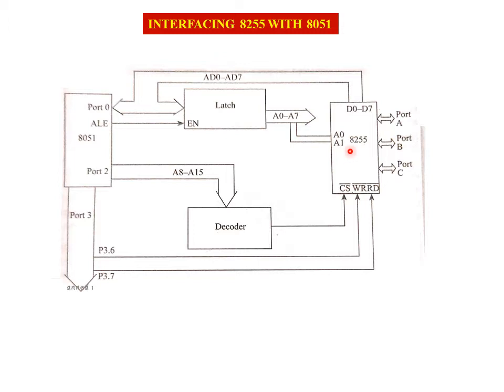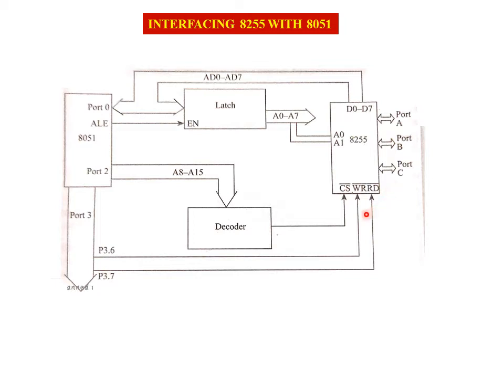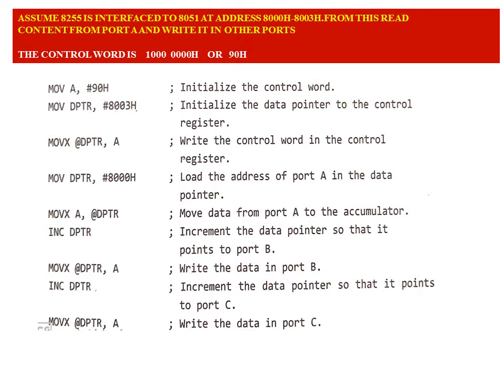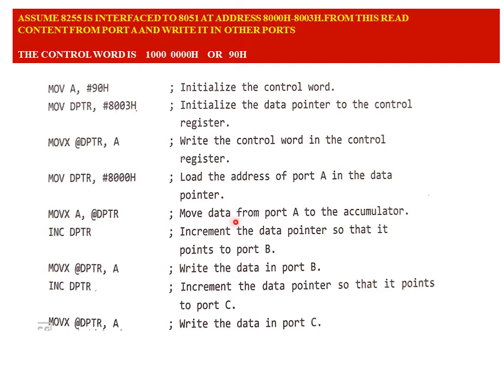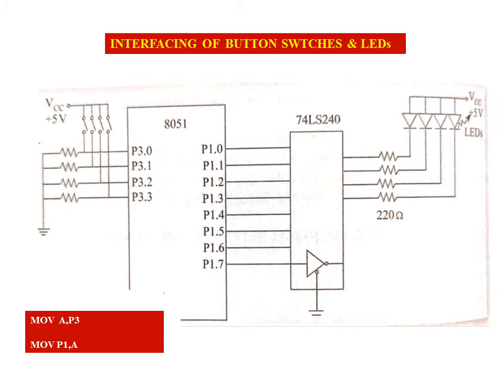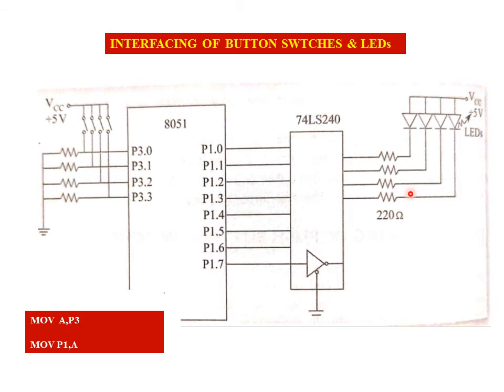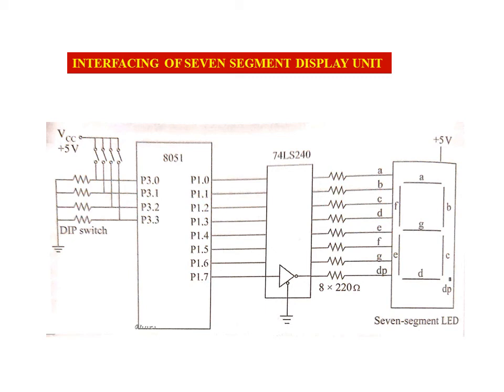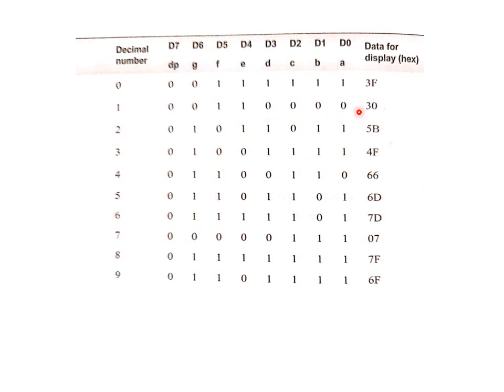UNIT 5 CLASS 7(16-5-2020)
INTERFACING 8255 WITH 8051
INTERFACING SWITCHES AND LEDs WITH 8051
INTERFACING SEVEN SEGMENT DSPLAY UNIT WITH 8051